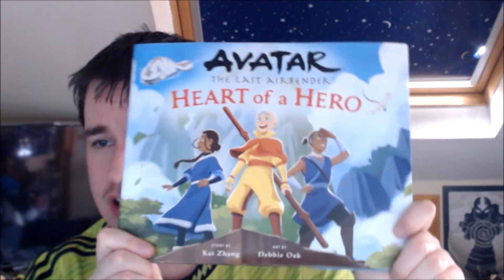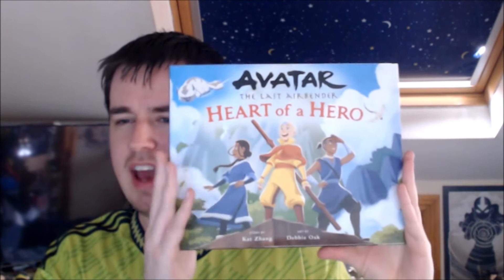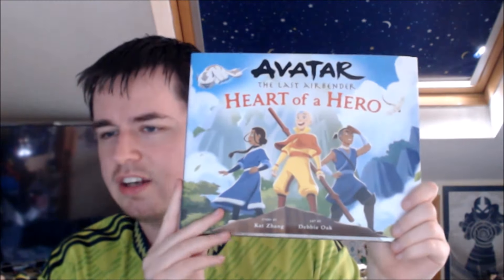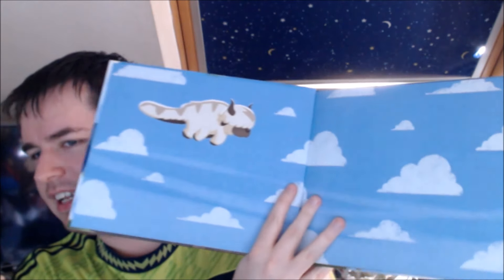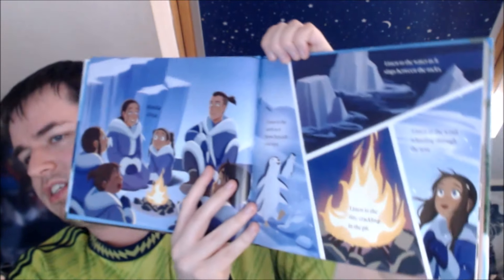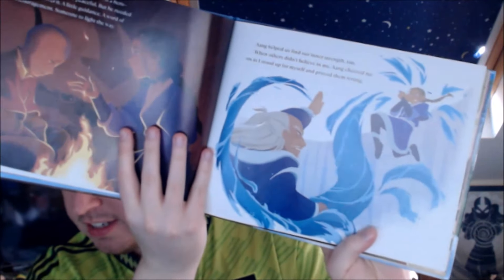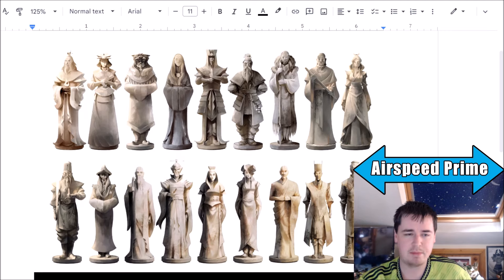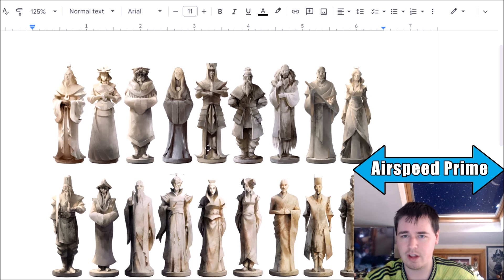Avatar - Heart of a Hero - Review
I review the Avatar Picture book "Heart of a Hero".

00:00:00 - Review
00:14:51 - Past Avatars discussion